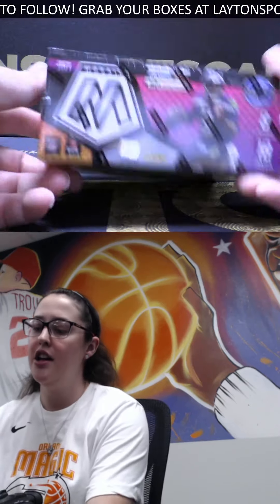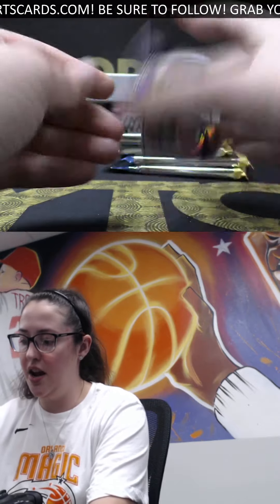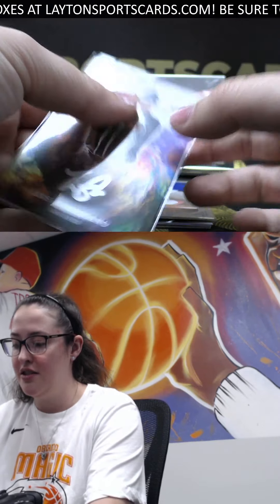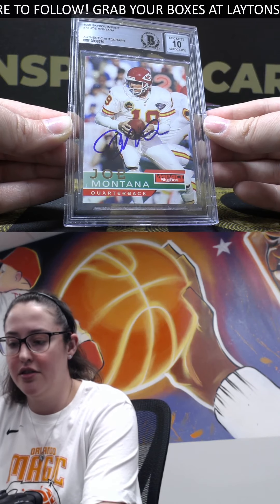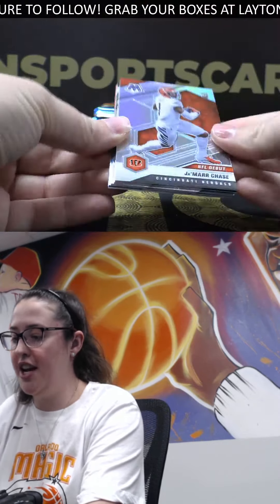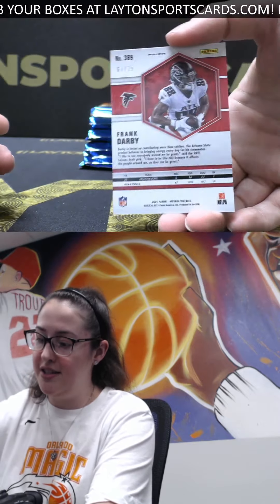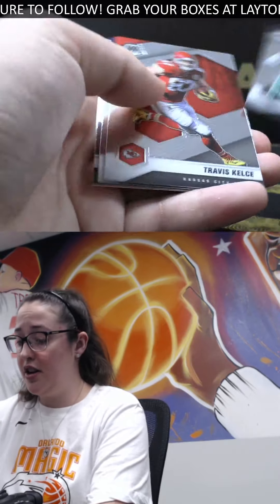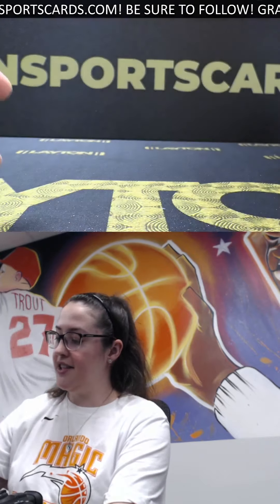3 BOX MIXER BOX BREAK FOR ADRIAN D